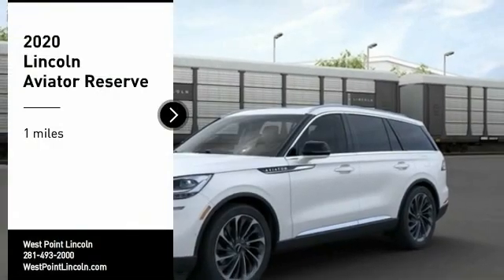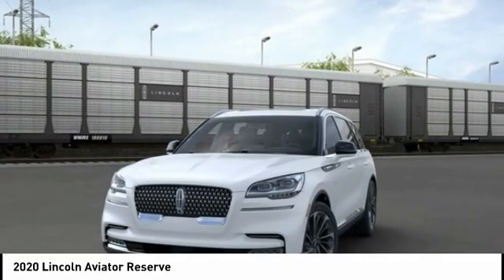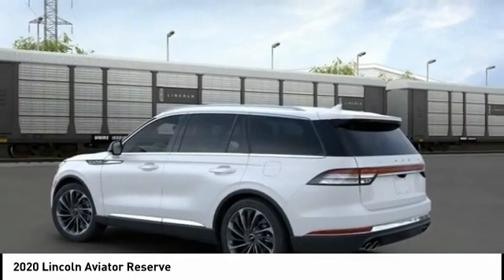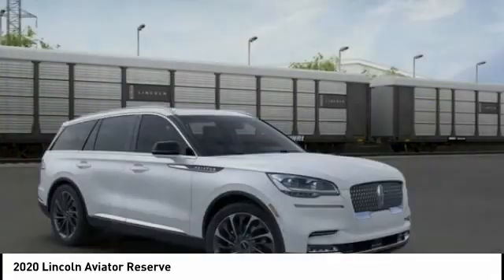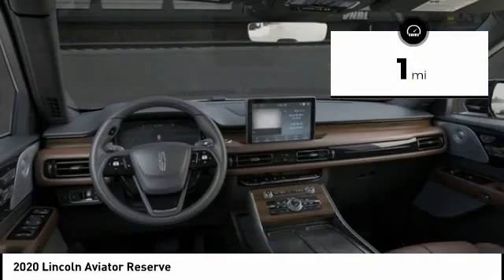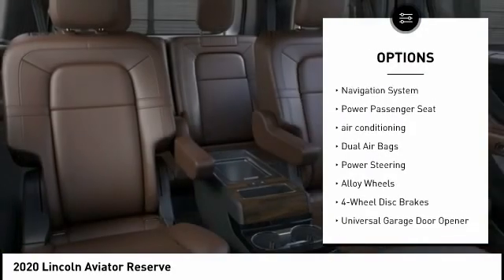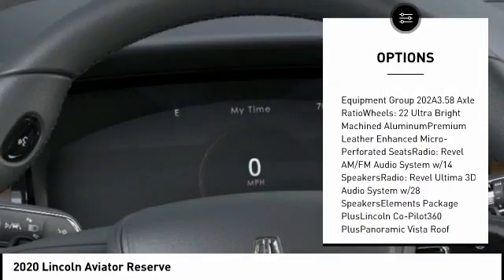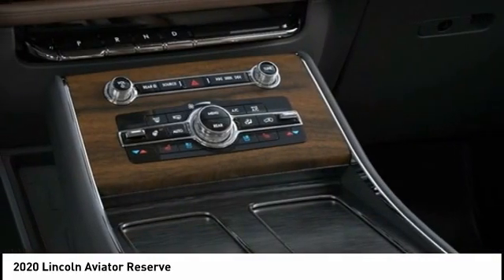2020 Lincoln Aviator Houston TX 0G493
2020 Lincoln Aviator Reserve

Price includes: $1000 - Retail Bonus Customer Cash. Exp. 09/30/2020   Recent Arrival!brbrbrWest Point Lincoln is pumped up to offer this beautiful 2020 Lincoln Aviator Reserve in White with Ebony Roast interior. Well equipped with Class IV Trailer Tow Package (250 Amps Alternator, 4-Pin & 7-Pin Connectors, Blind Spot Detection w/Cross Traffic Alert, Class IV Hitch & Wiring, Smart Trailer Tow, and Trailer Sway Control), Convenience Package (Head-Up Display, Phone As A Key, Soft Close Doors, and Wireless Charging Pad), Elements Package Plus (Heated Steering Wheel, Heated VisioBlade Wipers, Heated/Ventilated 2nd Row Outboard Seats, and Heated/Ventilated Driver & Passenger Seats), Equipment Group 202A (Panoramic Vista Roof w/Power Shade and Wheels: 22 Ultra Bright Machined Aluminum), Illumination Package (Adaptive Pixel LED Headlamps and Lincoln Lit Star in Grille), Lincoln Co-Pilot360 Plus (Active Park Assist Plus, Adaptive Cruise Control w/Traffic Jam Assist, Evasive Steering Assist, and Reverse Brake Assist), Luxury Package (30-Way Perfect Position Seats w/Active Motion, Radio: Revel Ultima 3D Audio System w/28 Speakers, and Rear Door Sunshades), 14 Speakers, 3.58 Axle Ratio, 3rd row seats: split-bench, 4-Wheel Disc Brakes, ABS brakes, Adaptive suspension, Air Conditioning, Alloy wheels, All-Weather Floor Liners, AM/FM radio: SiriusXM, AppLink/Apple CarPlay and Android Auto, Audio memory, Auto High-beam Headlights, Auto-dimming door mirrors, Auto-dimming Rear-View mirror, Automatic temperature control, Brake assist, Bumpers: body-color, Compass, Delay-off headlights, Driver door bin, Driver vanity mirror, Dual front impact airbags, Dual front side impact airbags, Electronic Stability Control, Emergency communication system: SYNC 3 911 Assist, Exterior Parking Camera Rear, Four wheel independent suspension, Front anti-roll bar, Front Bucket Seats, Front Center Armrest, Front dual zone A/C, Front fog lights, Front reading lights, Full Rear Console, Fully automatic headlights, Garage door transmitter, Heated door mirrors, Heated front seats, HVAC memory, Illuminated entry, Knee airbag, Low tire pressure warning, Memory seat, Navigation System, Occupant sensing airbag, Outside temperature display, Overhead airbag, Overhead console, Panic alarm, Passenger door bin, Passenger vanity mirror, Power door mirrors, Power driver seat, Power Liftgate, Power passenger seat, Power steering, Power windows, Premium Leather Enhanced Micro-Perforated Seats, Radio data system, Radio: Revel AM/FM Audio System w/14 Speakers, Rain sensing wipers, Rear air conditioning, Rear anti-roll bar, Rear audio controls, Rear dual zone A/C, Rear reading lights, Rear window defroster, Rear window wiper, Remote keyless entry, Roof rack: rails only, Security system, SiriusXM Radio, Speed control, Speed-Sensitive Wipers, Split folding rear seat, Spoiler, Steering wheel memory, Steering wheel mounted A/C controls, Steering wheel mounted audio controls, SYNC 3 Communication & Entertainment System, Tachometer, Telescoping steering wheel, Tilt steering wheel, Traction control, Trip computer, Turn signal indicator mirrors, Variably intermittent wipers, and Ventilated front seats.brbrAwards:br  * 2020 KBB.com 10 Best SUVs Worth Waiting For